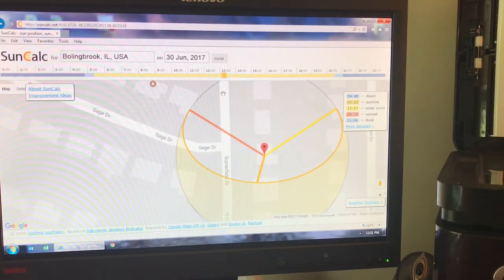LAWN CARE - The BEST Lawn Stripes comes with Sun Positioning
LAWN CARE - Maximize the benefits of Lawn Striping by knowing your Sun Position all year round!

One of the most important factors to mowing the deepest darkest grass stripes is to ensure optimal sun positioning at the right time of day.

How to know??
Here I will go through a nice website which will help guide you through where the sun will be at the different times of the day and throughout the entire year.

***I offer FREE Lawn Care advice!  If you have questions regarding your grass or general lawncare practices / curb appeal, ask in the comment section and I'll reply asap!